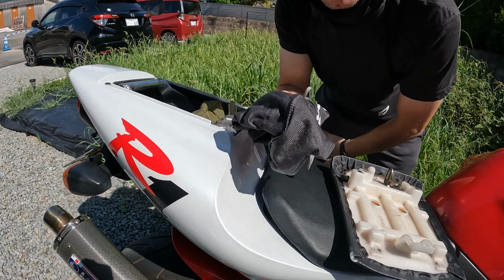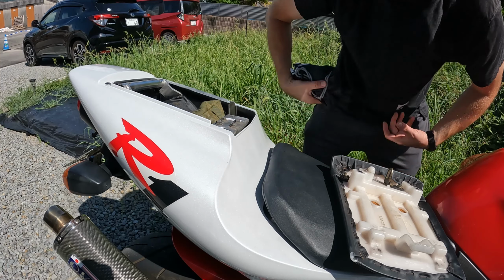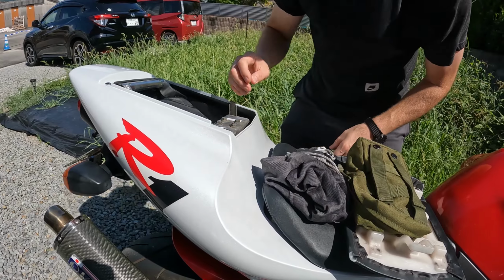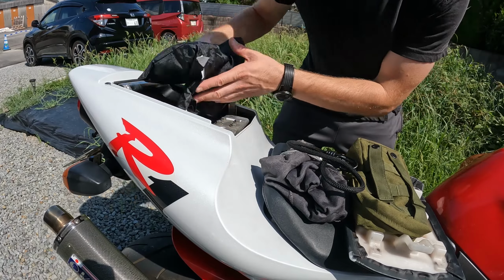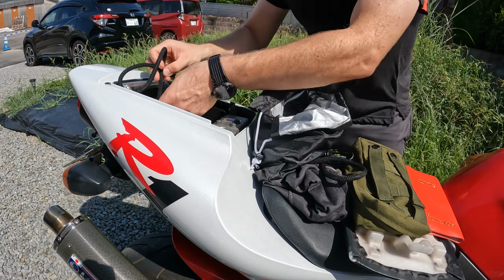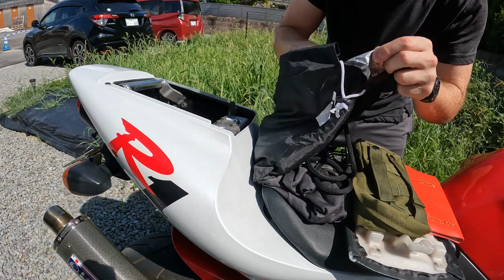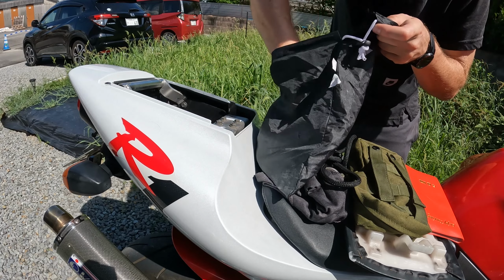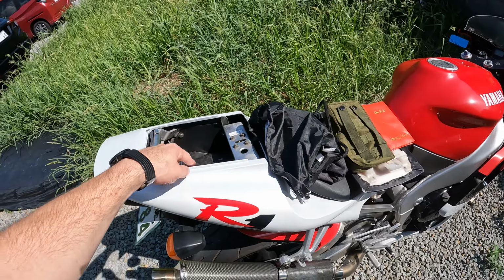Motorcycling in Japan. You MUST Carry This!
Useful things and essential things you need to have in Japan.